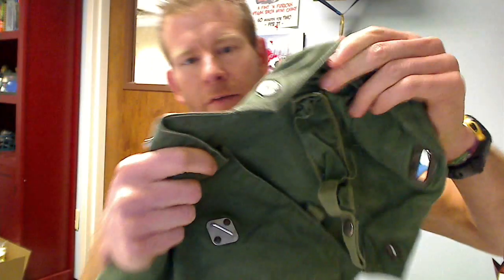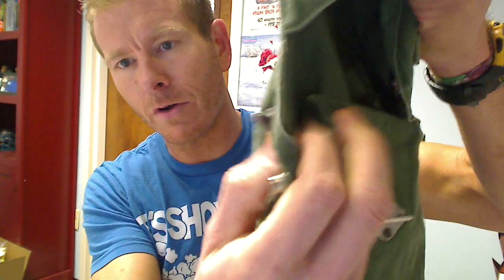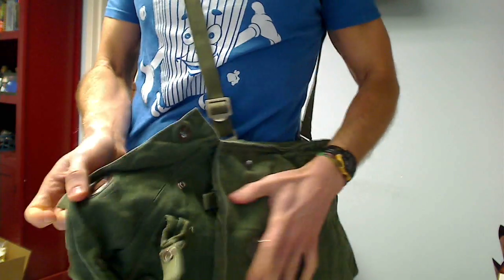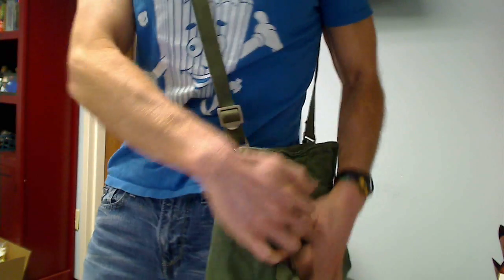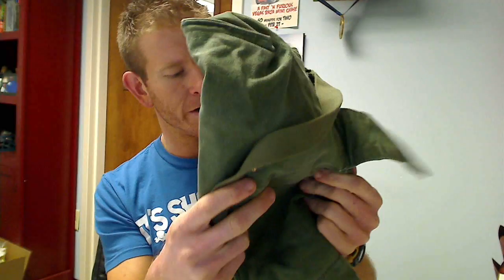Military Gas Mask / Gear Bag